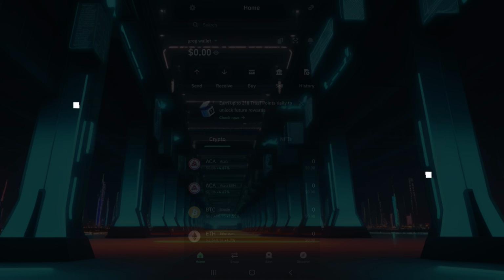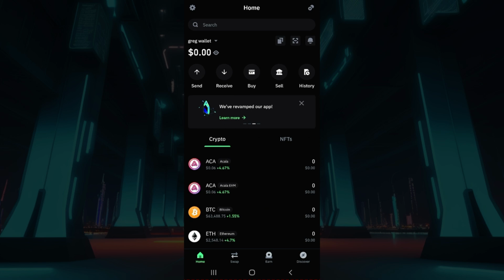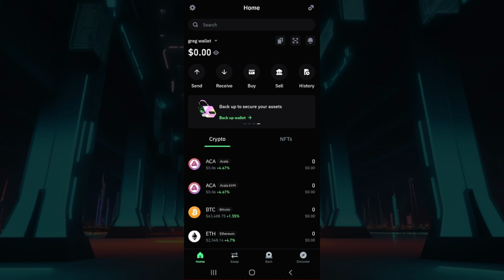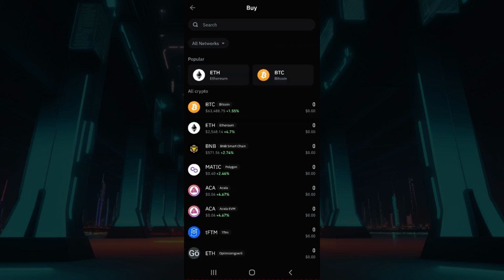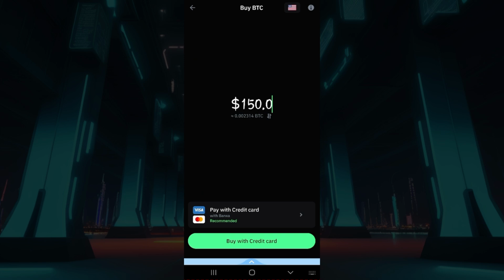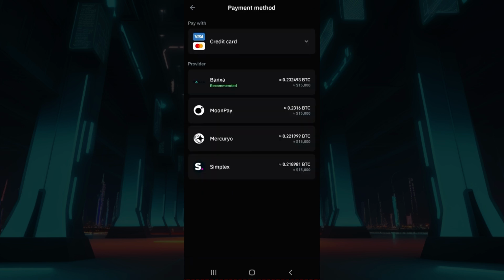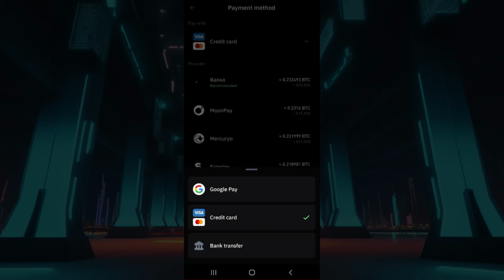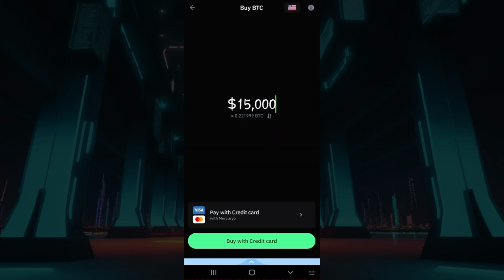How to Buy BTC on Trust Wallet (2024) | Buy Bitcoin on Trust Wallet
In this video, I will show you how to buy Bitcoin using Trust Wallet. You'll learn how to navigate the app, link your payment method, and securely make your purchase. Trust Wallet is an easy-to-use app for managing your cryptocurrency.